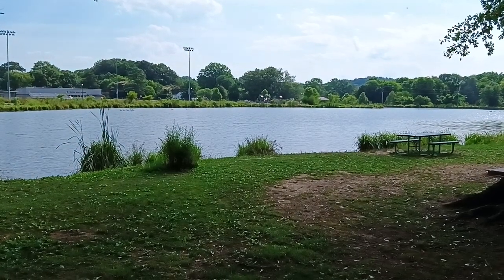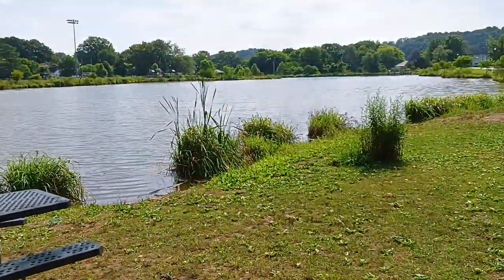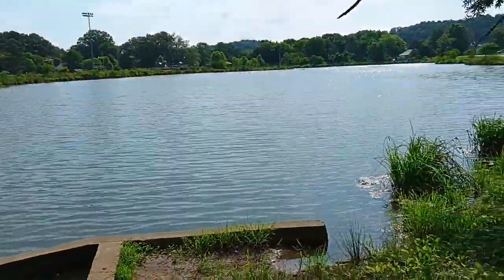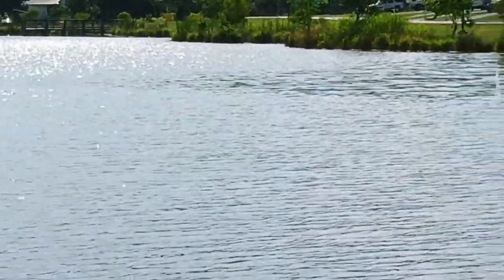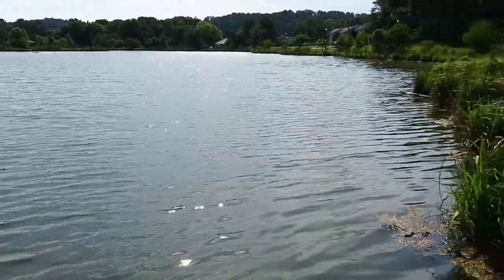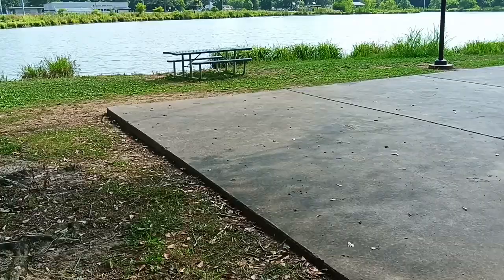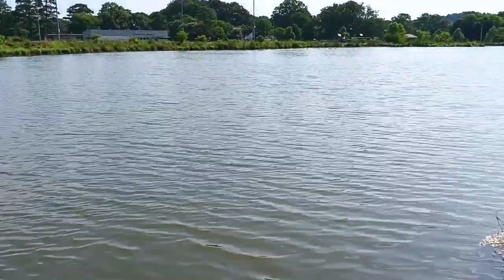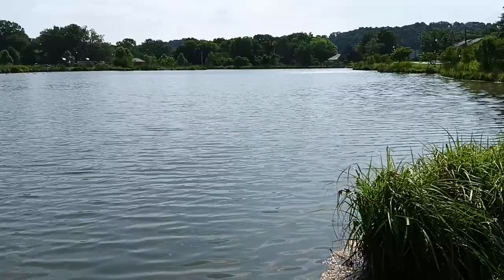1ST AMENDMENT AUDIT - DENNARD LAKE - 🦅 NICK AUDITS - 🔥🔥 - 🐦🐦 MOSS COVERED